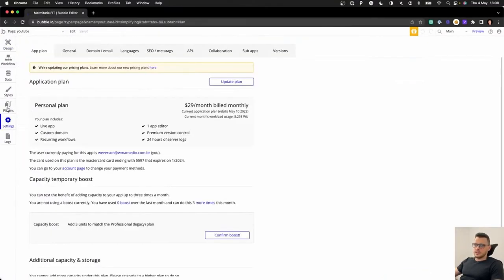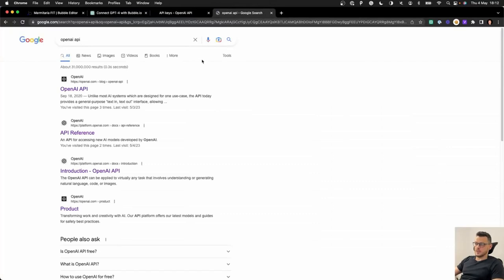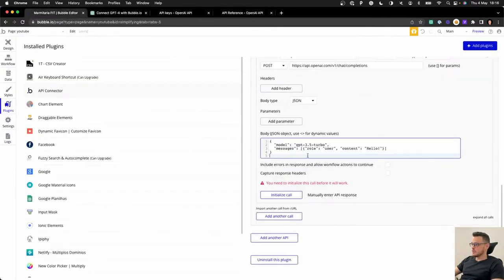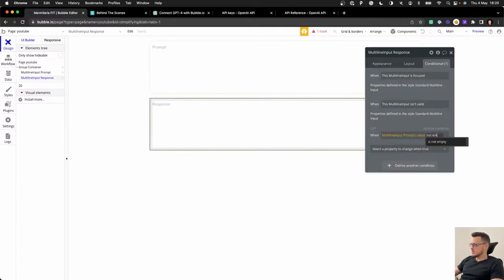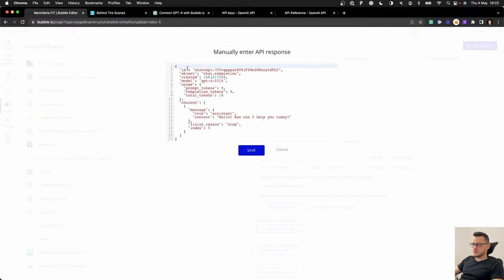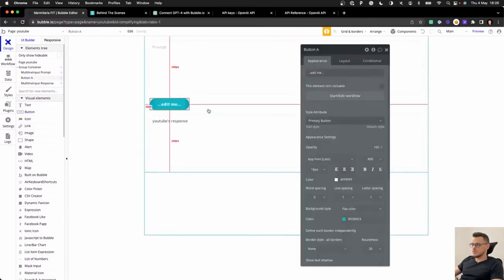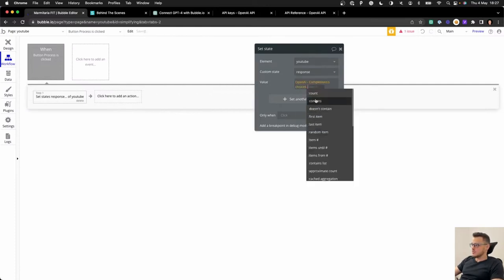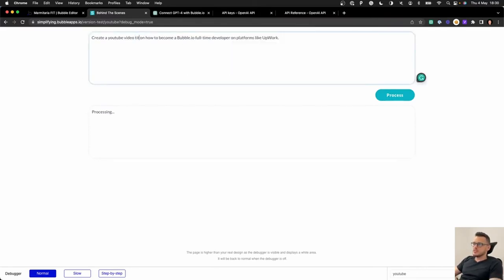How to integrate Bubble.io and GPT-4 (ChatGPT) - API Connector Tutorial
In this detailed tutorial, I walk you through the step-by-step process of integrating ChatGPT with GPT-4 using Bubble.io's API Connector. Whether you're a beginner or an experienced developer, this guide will help you understand how to create and utilize APIs, authenticate with OpenAI, and manage API responses effectively.

This tutorial is designed for beginners and will guide you through the process of integrating Bubble, a visual programming platform, with OpenAI's API using Bubble's API Connector. This integration allows you to leverage the power of OpenAI's GPT in your Bubble applications, enhancing them with AI-driven features.

Step 1: Access the API Connector in Bubble.io

1. Log into your Bubble dashboard.
2. Open your project, and in the editor, go to the Plugins tab.
3. Click on Add plugins and search for API Connector. Install this plugin to your project.

Step 2: Create an OpenAI Account and Get an API Key

1. Visit OpenAI's website and sign up for an account.
2. Once logged in, navigate to the API section and generate a new API key. Keep this key secure as it will be used for authentication.

Step 3: Configure the API Connector

1. Go back to Bubble’s API Connector plugin.
2. Click on Add another API and name it (e.g., OpenAI API).
3. Set the Authentication method to Bearer Token. This is where you'll use your OpenAI API key.
In the Bearer Token field, input "Bearer + [Your OpenAI API key]".

Step 4: Set Up API Calls

In the same API Connector interface, you'll need to set up specific API calls to OpenAI. For instance, to use GPT for text completion:
1. Click Add another call.
2. Name this call (e.g., "GPT Text Completion").
3. Set the Call Type to Action (as it will POST data to OpenAI).
4. Enter the URL for the specific GPT version
5. Under Parameters, add required fields like prompt (the text you want GPT to respond to) and any other necessary parameters as per OpenAI's documentation.

Step 5: Initialize and Test the Call

1. Once you've configured your API call:
2. Click the Initialize call button. This will test the connection with the OpenAI API.
If everything is set up correctly, you should see a success message.

Step 6: Integrate the API into Your Application

Now that the API is connected and initialized, you can use it within your Bubble application.

1. Go to your app editor, and wherever you need the GPT functionality (like in a text input form):
2. Use dynamic data to fetch data from the API.
3. Bind the API call (e.g., "GPT Text Completion") to elements like input fields or buttons.

Step 7: Test Your Bubble Application

1. Test your application by inputting prompts and observing the responses from GPT.
2. Make any necessary adjustments to ensure the API is functioning as intended in your app.

Congratulations! You've successfully integrated Bubble with OpenAI's API using the API Connector. This integration opens up numerous possibilities for enhancing your Bubble applications with AI-powered features. Experiment with different GPT models and functionalities to fully explore the capabilities of this integration.

Remember, practice makes perfect, especially when learning new technologies. Don't hesitate to refer back to this tutorial or Bubble's documentation if you need guidance along the way. Happy developing!

Key Points Covered:

- Setting up an OpenAI account and obtaining API keys.
- Understanding API authentication and authorization methods.
- Creating API calls within Bubble.io and initializing them.
- Managing JSON responses and integrating them into your Bubble.io application.
- Troubleshooting common issues and implementing solutions.

- Gain in-depth knowledge of integrating advanced AI capabilities into your Bubble.io projects.
- Learn practical tips for efficient API management and response handling.
- Enhance your Bubble.io applications with GPT-4's powerful features.

As a seasoned Bubble.io developer and web development expert with over 12 years of experience, I'm here to share my insights and answer your questions.